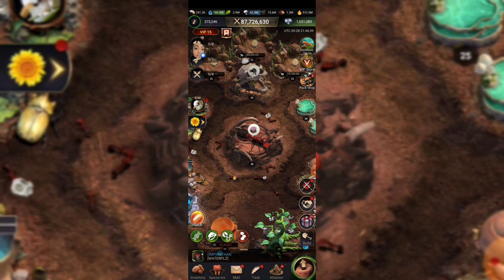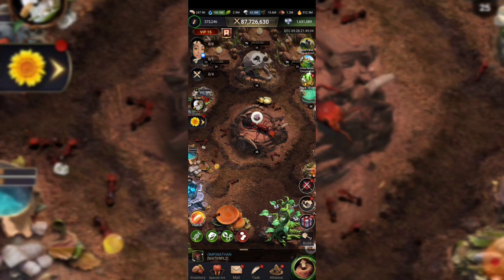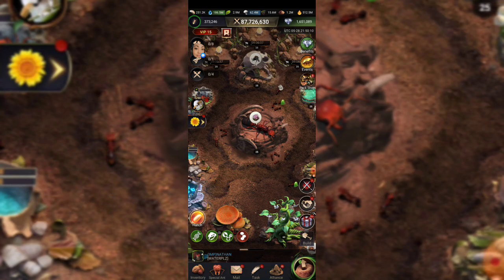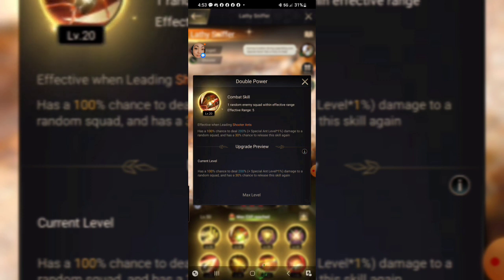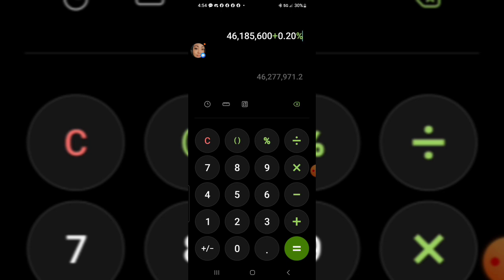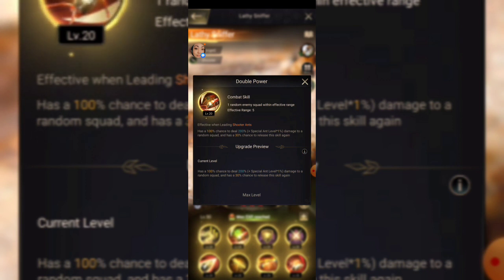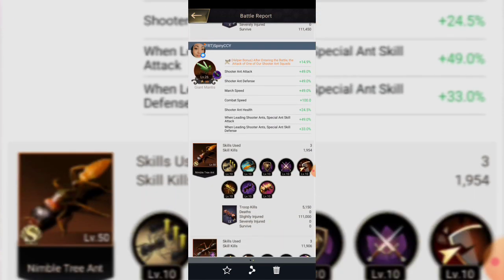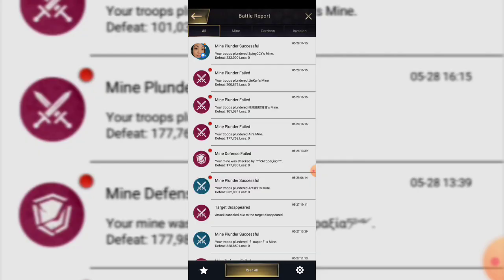The Ants: Underground Kingdom- understanding combat math and skill damage